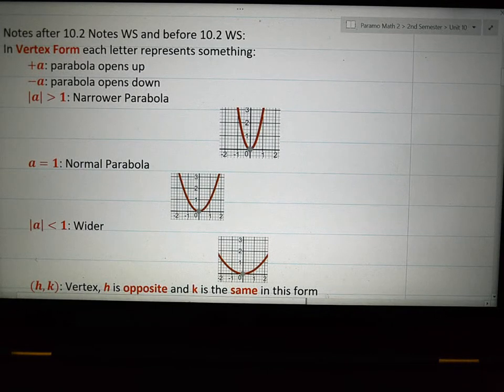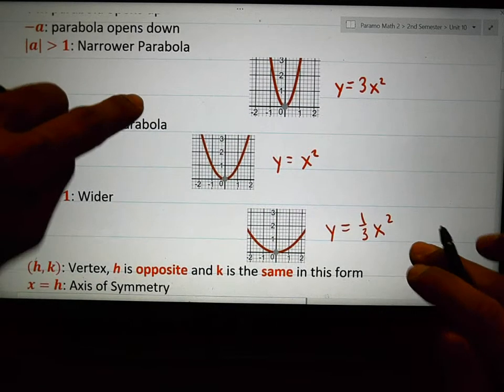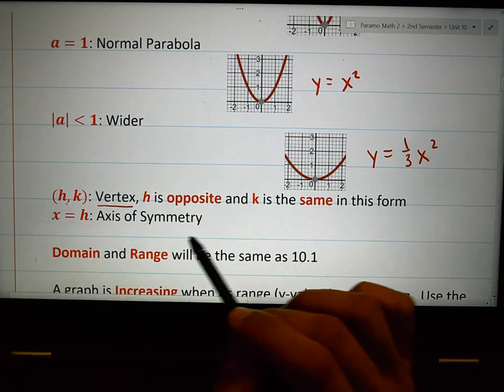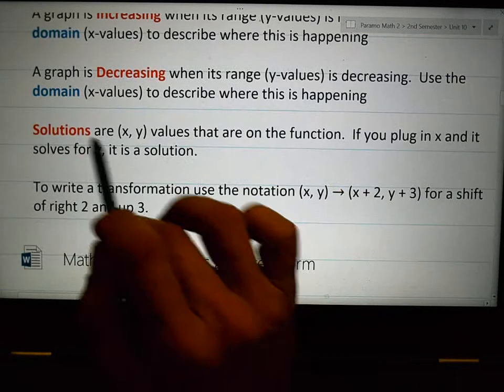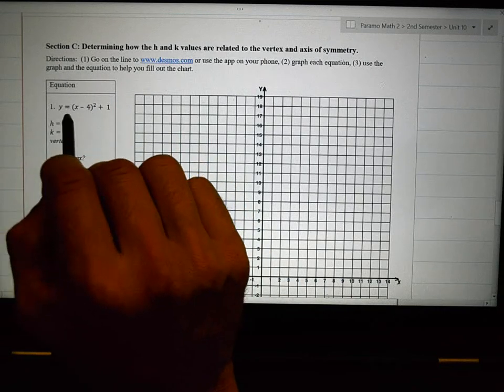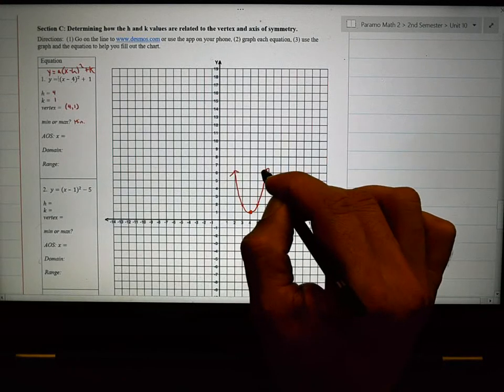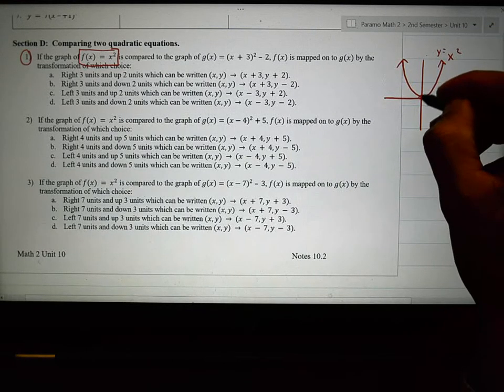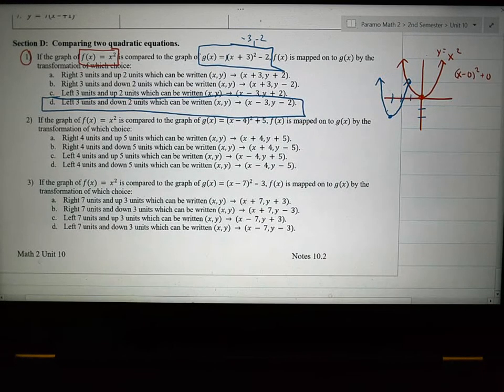10 2 Vertex Form Part 2